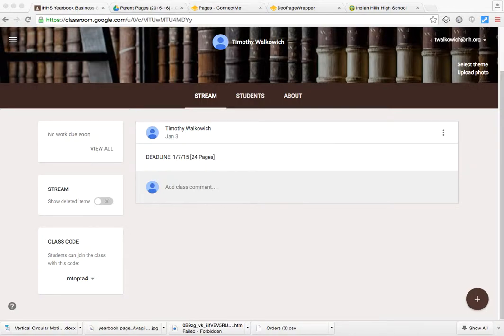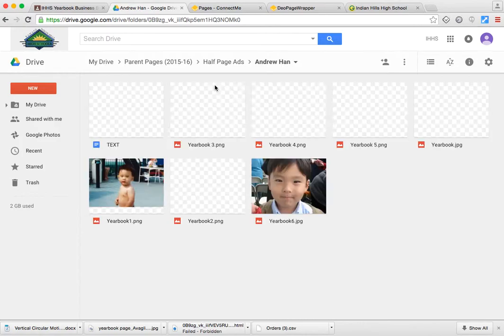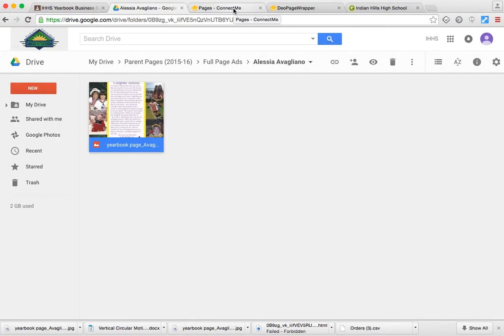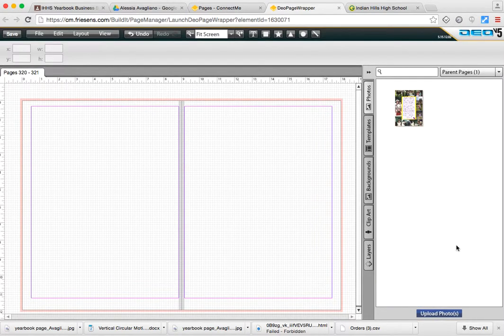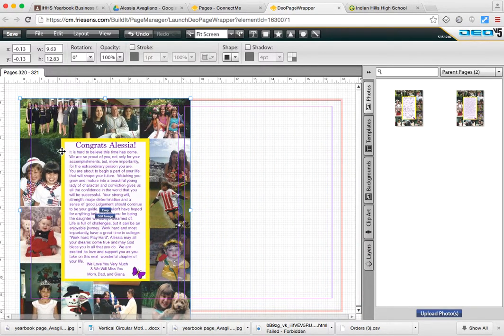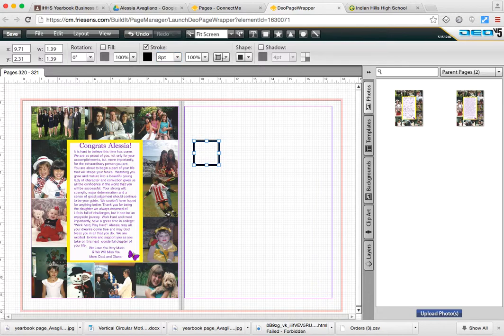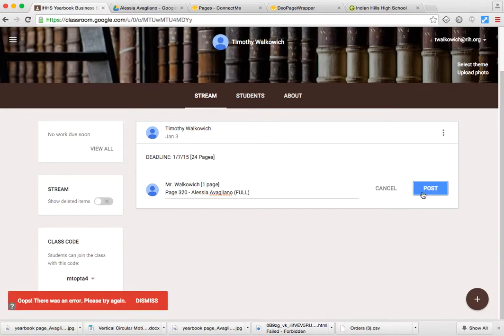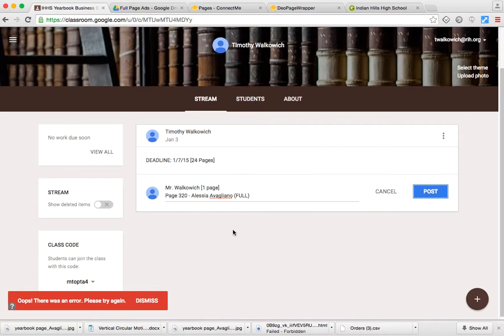Parent Page Upload and Management